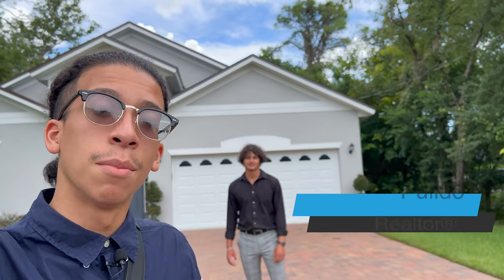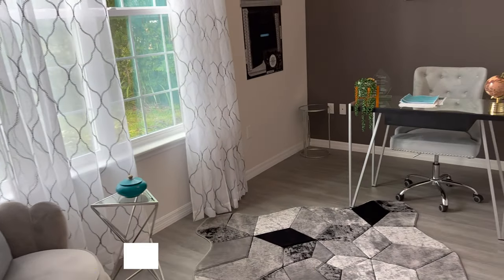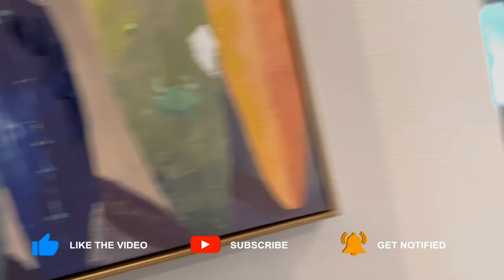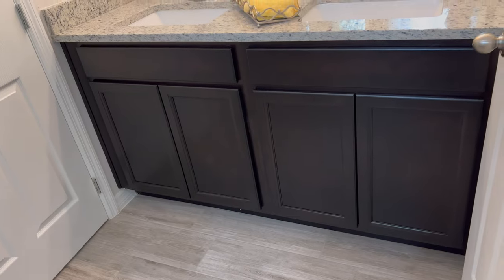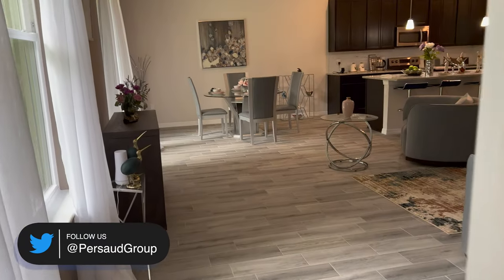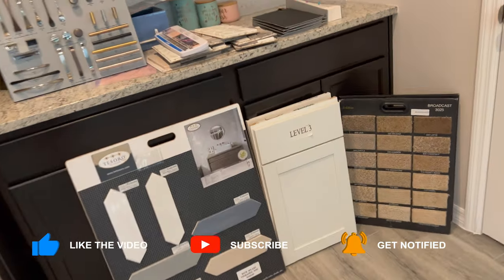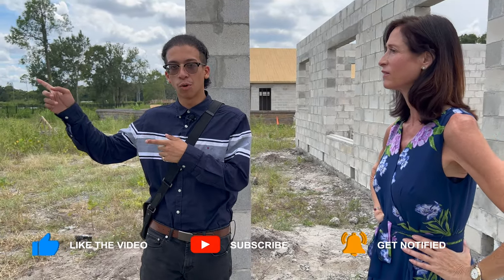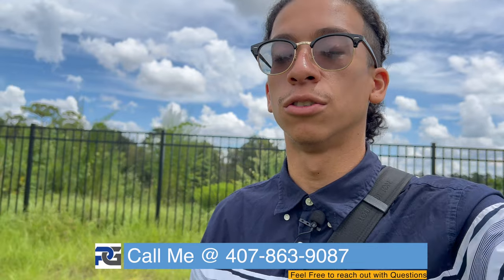Single story beauty! |4 Bed 3 Bath|3 Car Garage! New Construction in Orlando Fl!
A Beautiful 2022 Metropolis Built TownHome!
4Beds • 3 Full Bath • Just above 2000 SqFt • 2 Car Garage
 New Construction Home Currently Available for Purchase!!